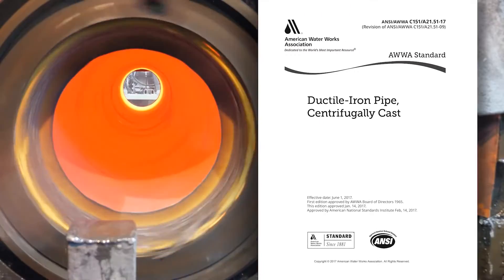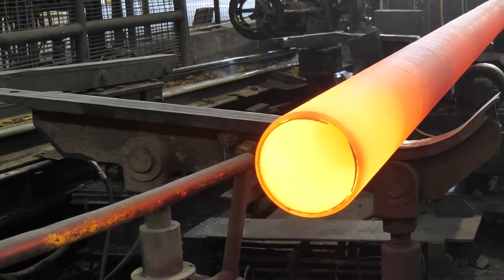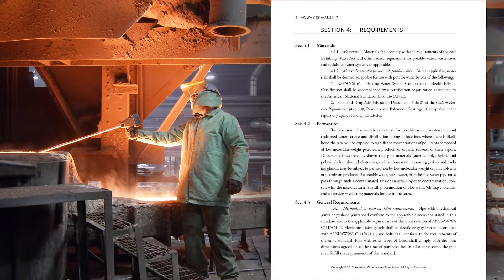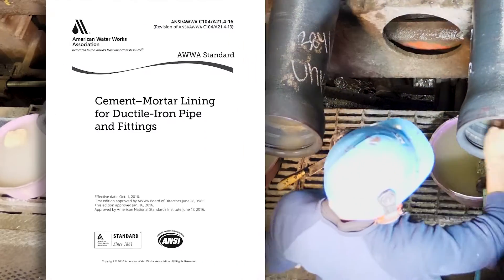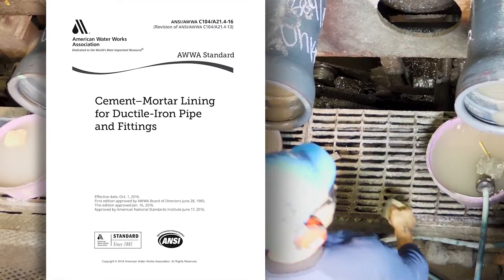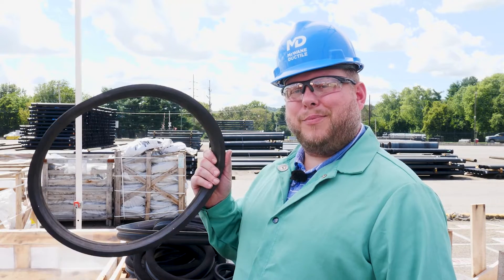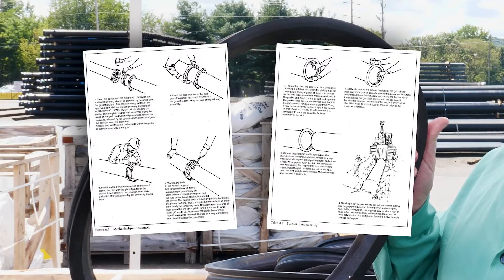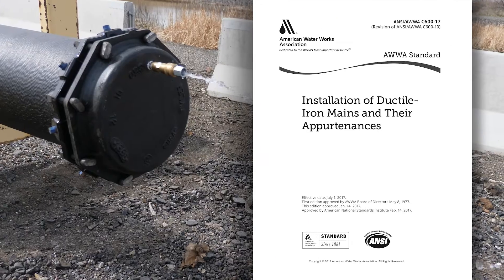How Ductile Iron Pipe Sets the Standard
Shawn Smith hosts this episode of Iron Strong about the American Water Works Association (AWWA) standards for the manufacture and installation of Ductile iron pipe. Many of you have questions about how the rules for our industry are implemented. In this video we'll demonstrate some of the fundamental ways our pipes are designed, measured and tested. The standards go further and set minimums for performance, and establish procedures for installation. This video is a resource to learn about the best practices when working with Ductile iron pipe.

CHAPTERS:
00:00 Introduction
00:37 AWWA C150 - Thickness Design of Ductile Iron Pipe
01:05 AWWA C151 - Ductile Iron Pipe Centrifugally Cast
02:45 AWWA C104 - Cement Mortar Lining for Ductile Iron Pipe and Fittings
03:18 AWWA C105 - Polyethylene Encasement for Ductile iron Pipe Systems
03:41 AWWA C111 - Rubber Gasket Joints for Ductile Iron Pipe and Fittings
04:03 AWWA C600 - Installation of Ductile Iron Mains and Their Appurtenances
04:30 Conclusion

MDV000099